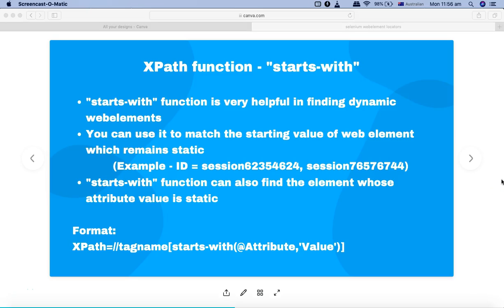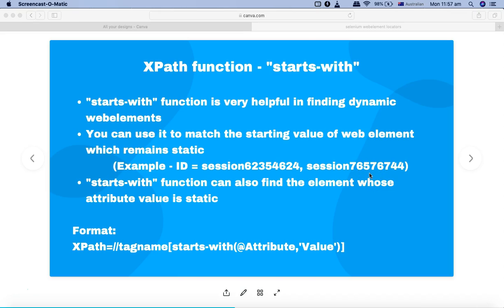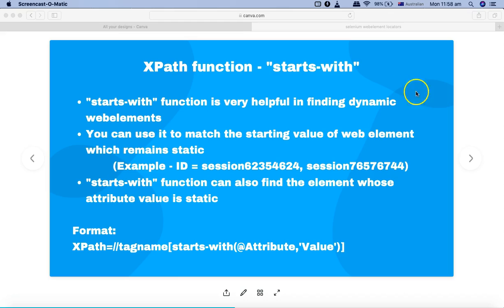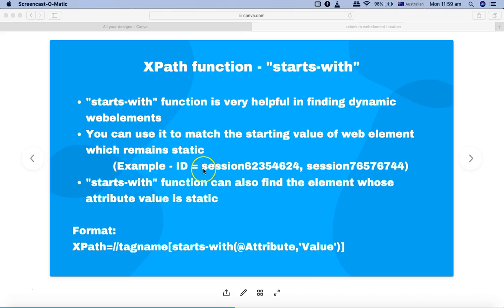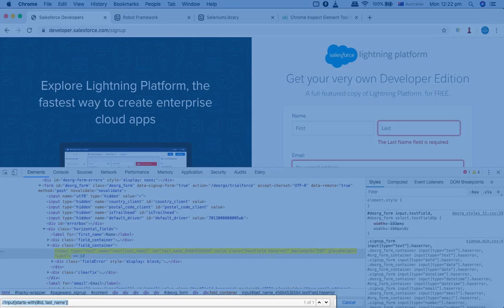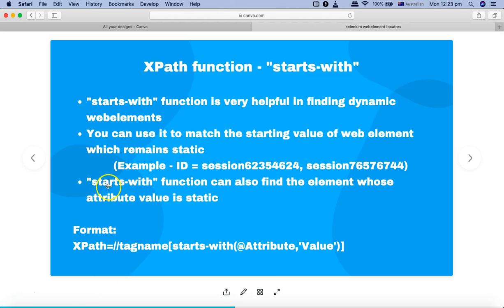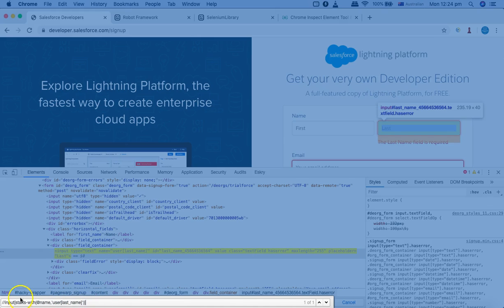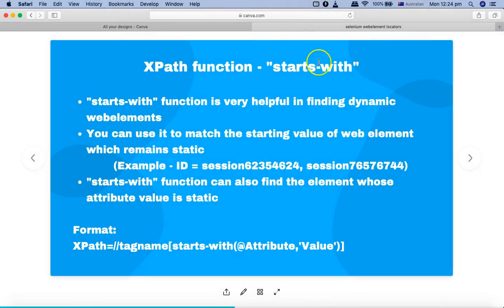Selenium XPath Tutorial #3 - XPath Starts-with Function with Examples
In this Selenium XPath tutorial we will learn about XPath starts-with function with example. Starts with function is very helpful in finding the dynamic webelements on any webpage in Selenium Automation.